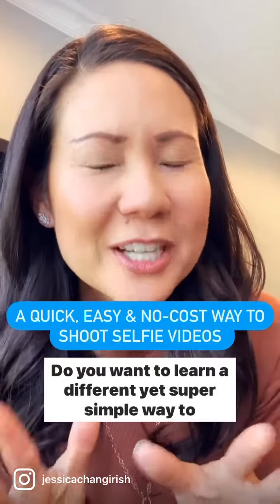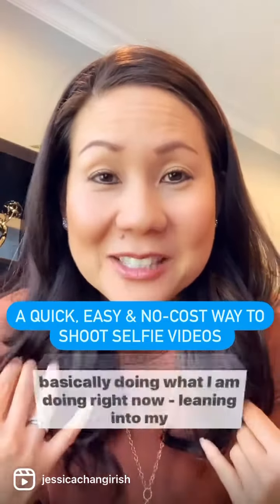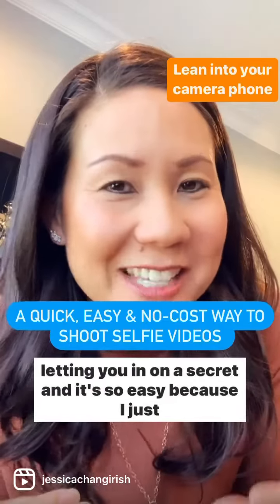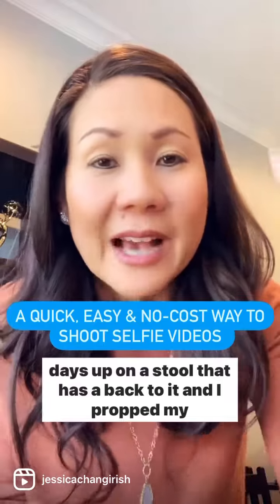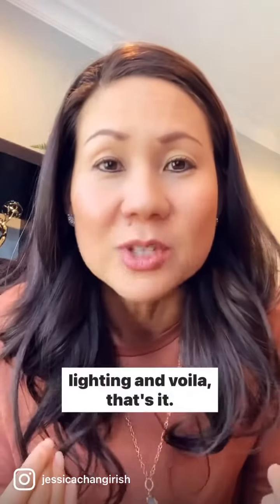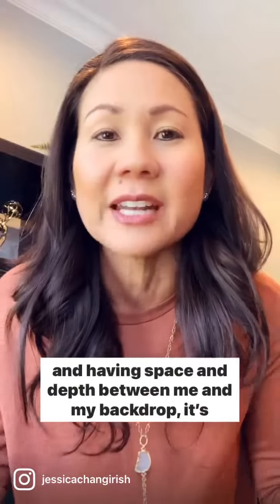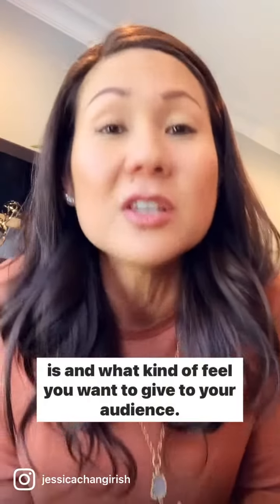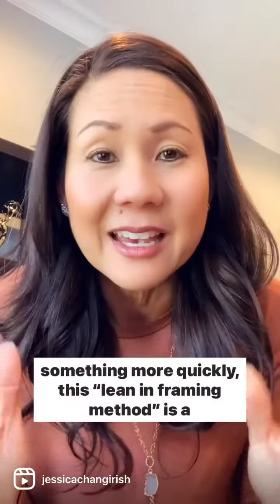A quick, easy and no-cost way to shoot selfie videos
Try out this easy setup and framing for your selfie videos when you're talking to your audience that's quick, easy and costs nothing. I call it the "lean-in framing method."

When you lean in towards your camera phone, you give your audience the impression that you're letting them in on a secret - and getting to know you better.

Watch this video tip to hear how I set this up with stuff I had around the house.